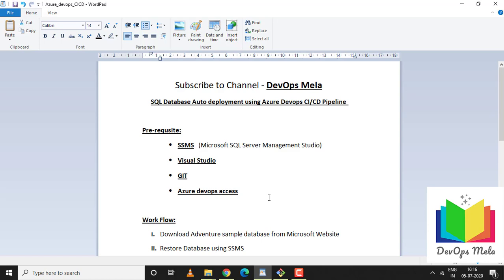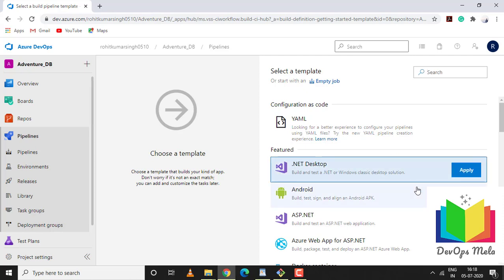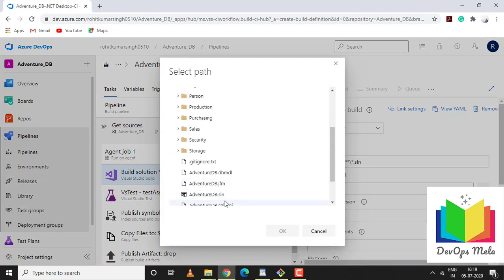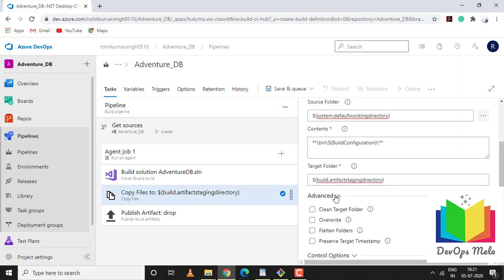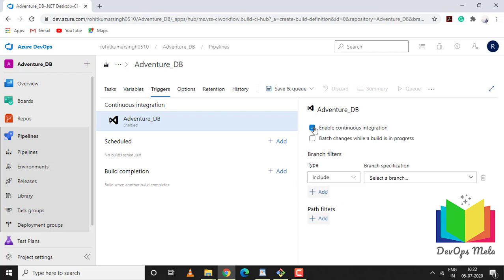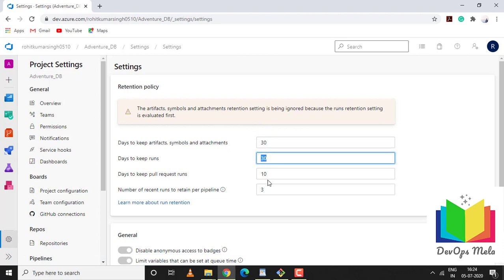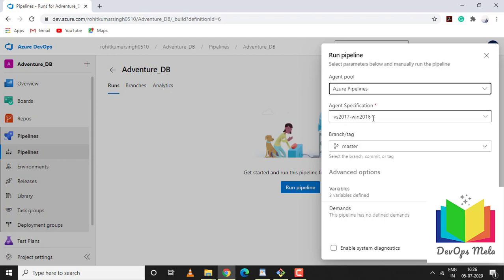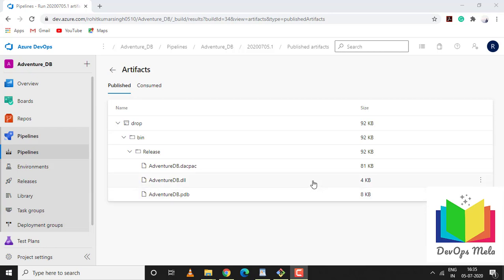Database build (dacpac) creation using Azure DevOps build pipeline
Complete series of SQL database deployment using Azure DevOps CI/CD pipeline

Work Flow:
i. Download Adventure sample database from Microsoft Website
ii. Restore Database using SSMS
iii. Create a .dacpac file using sample database
iv. Create a Visual Studio solution package file
v. Creating CI/CD pipeline on Azure DevOps
vi. Deploying Azure SQL database

Please clone the project .sln and .dacpac from below GIT location